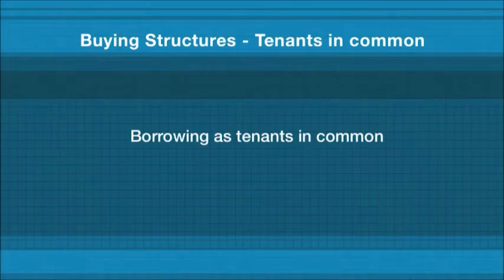Tenants in common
In this video I look at the benefits and drawbacks of buying property as tenants in common.